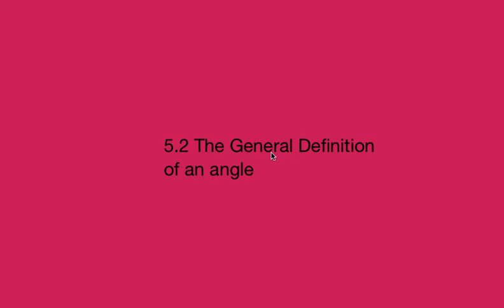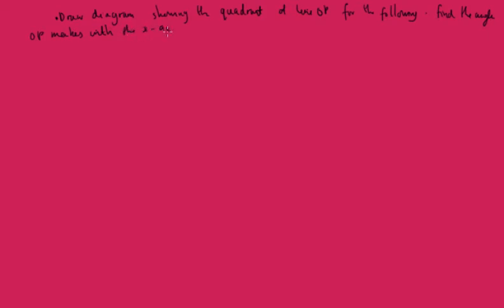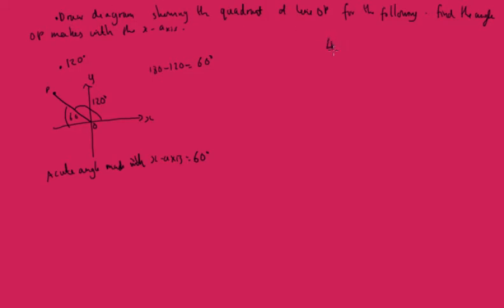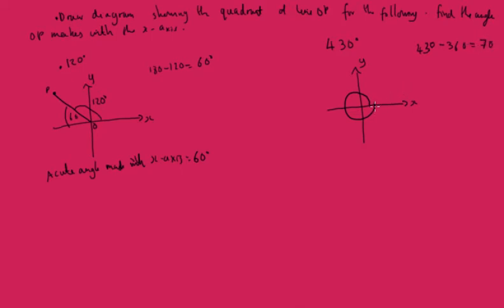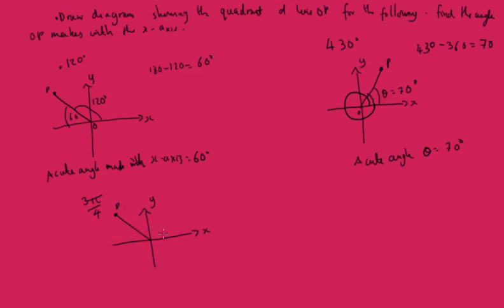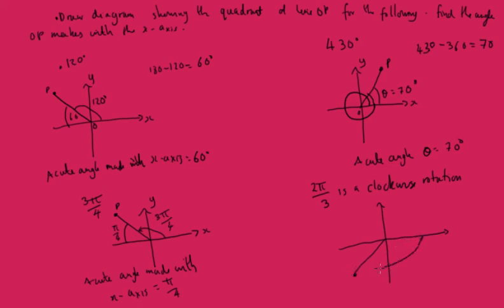5.2 The general definition of an angle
A level Pure Mathematics CIAE